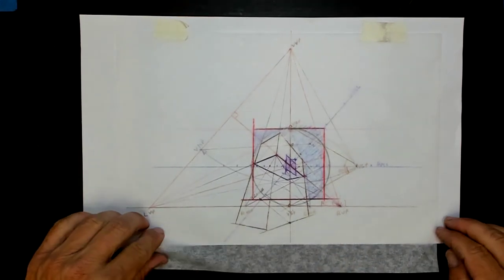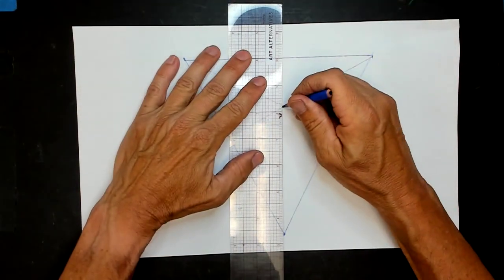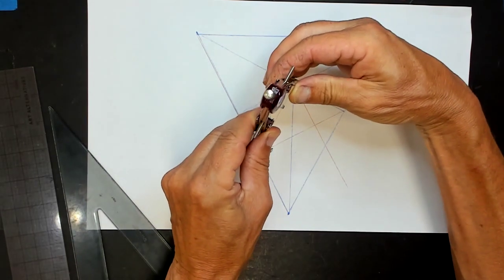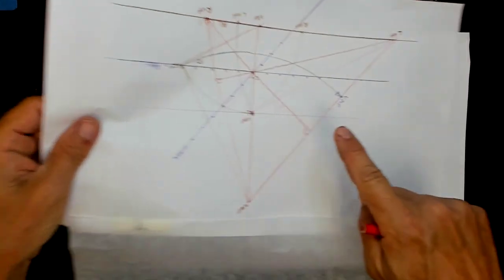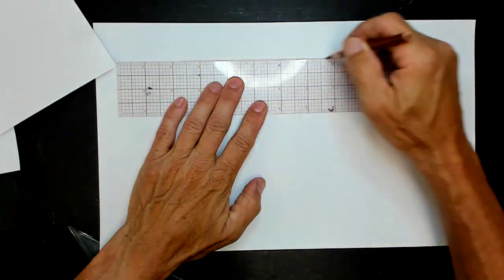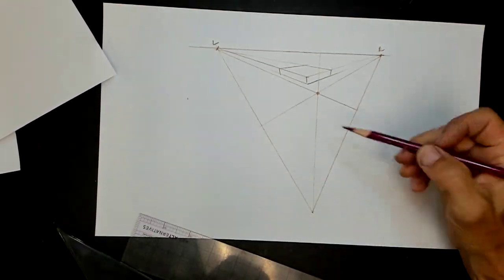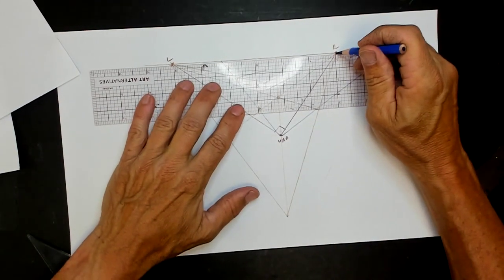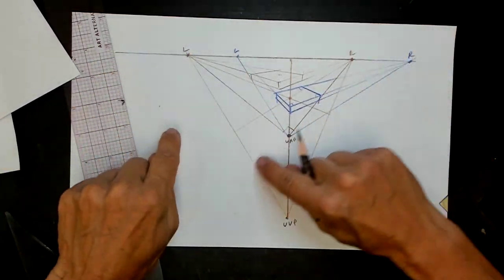137. Perspective Drawing: More on the vertical axis point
At about 4:44 I said l"left and right measuring point" when I should have said "left and right station point." Bus since they were marked LSP and RSP I figured you understood the meaning.